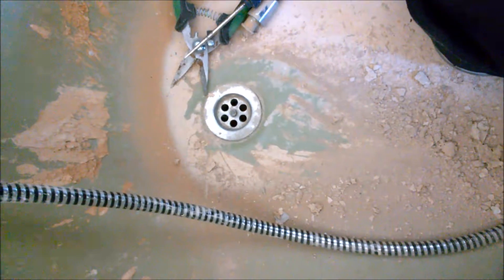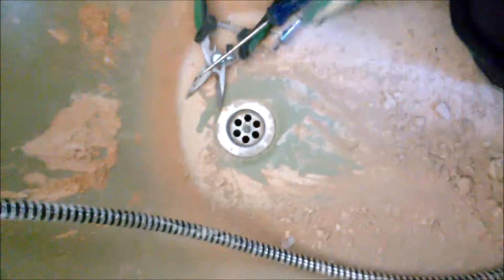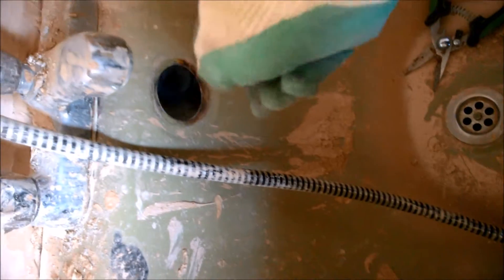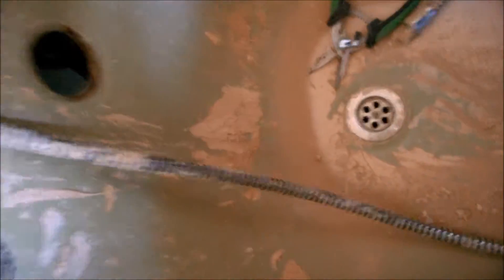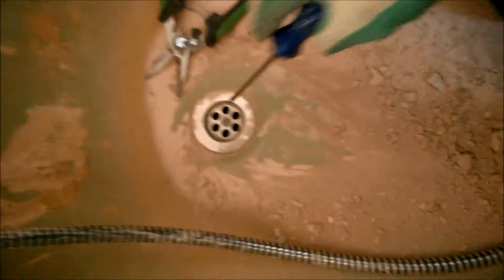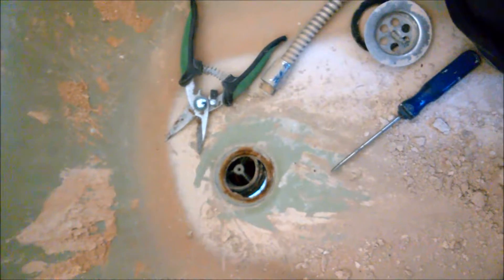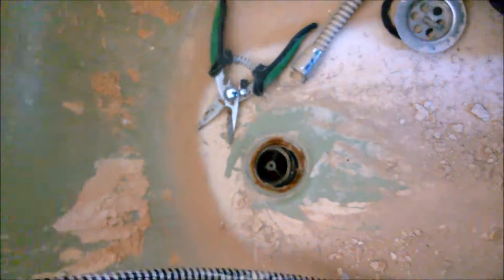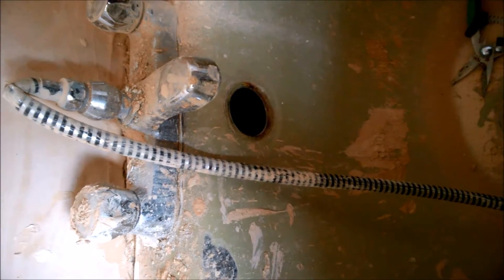DIY How to remove a bathtub guide, easy and simple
Bathroom renovation, how to replace and remove a bathtub.